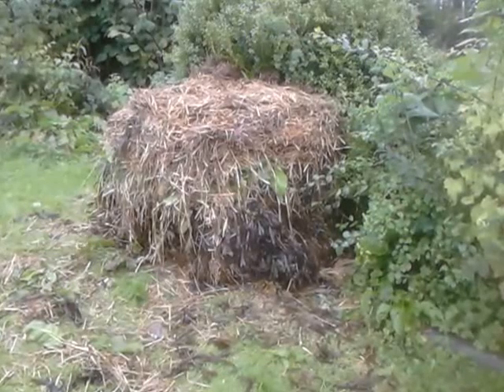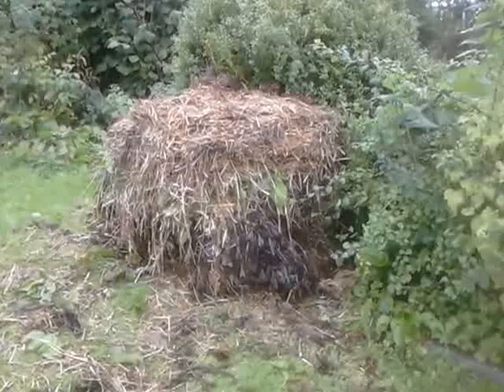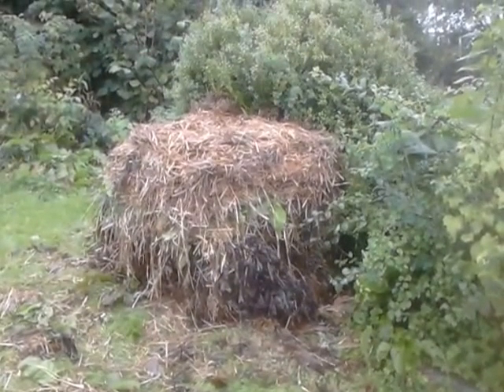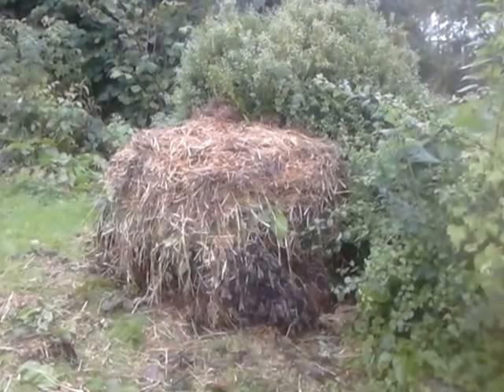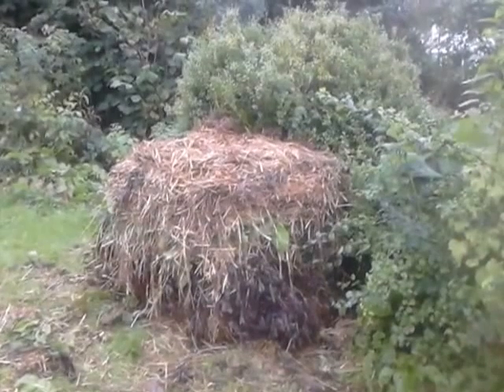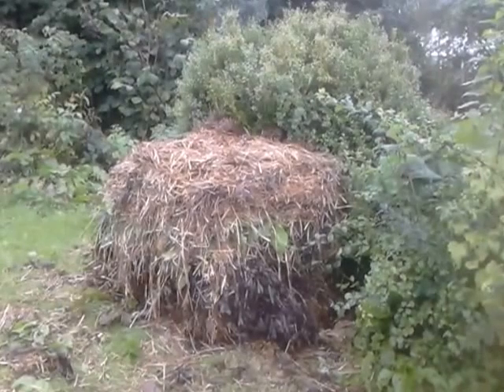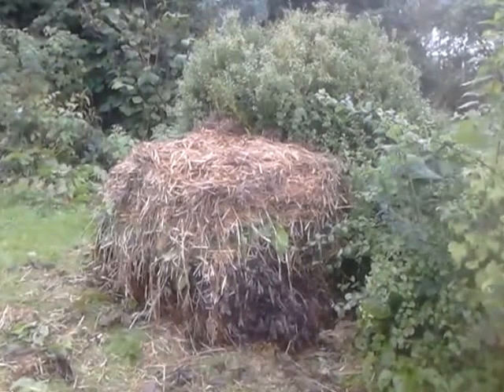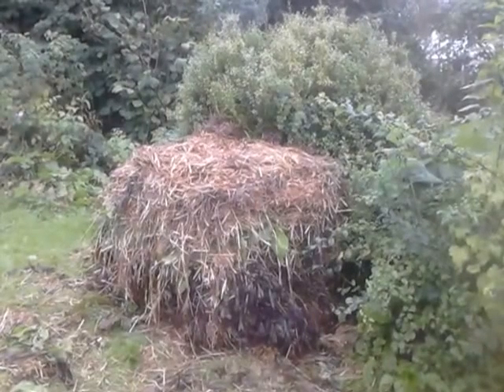Hot compost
Made a Hot Compost heap this afternoon - layers of equal amounts of wet/dry ingredients this one is seaweed/straw then some dock leaves near the top as I ran out of seaweed and wanted it to be 1 cubic metre - the magical recipe for it to heat up. In 4 days it should be hot in the middle and in a week it will be reduced by 1/3 size, then we'll turn it over when it'll heat up again and if you keep doing that you'd have useable compost in 2-6 months. leaves to add to the compost heap. One day we'll invent a Dock cream for nettle stings.